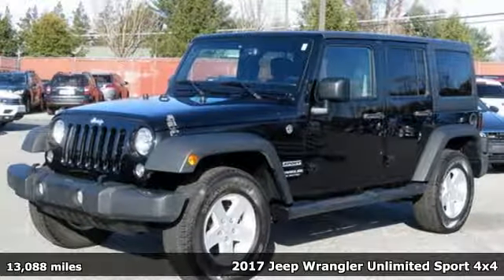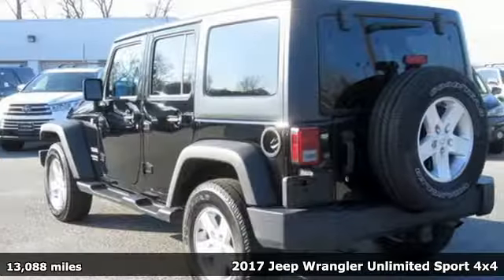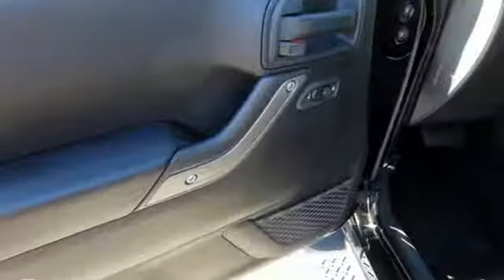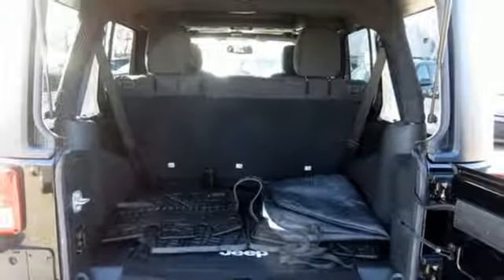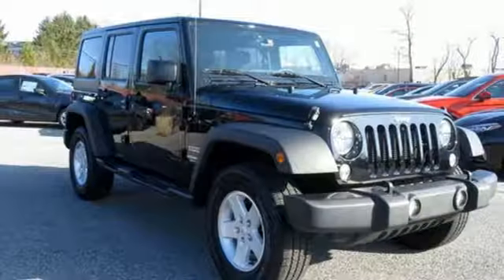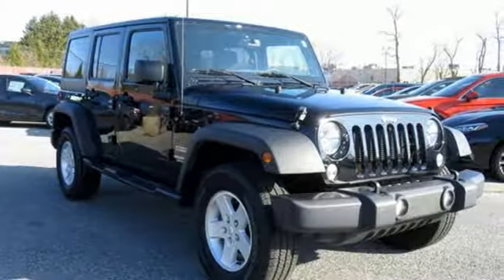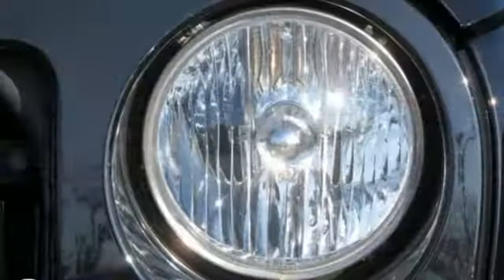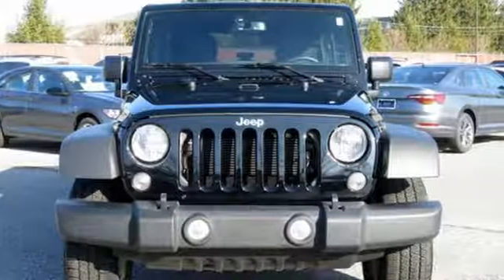Used 2017 Jeep Wrangler Baltimore, MD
Year: 2017
Make: Jeep
Model: Wrangler
Trim: Unlimited Sport
Engine: 3.6L V6 24V VVT
Transmission: 5-Speed Automatic
Color: Black
Interior: Black
Mileage: 13088
Stock #: 5VU68945
VIN: 1C4BJWDGXHL568945
**BLUETOOTH**APPLE PLAY/ANDROID AUTO**CARFAX ONE OWNER**ALLOY WHEELS**4X4**REMAINDER OF FACTORY WARRANTY. Certified. CARFAX One-Owner. Clean CARFAX.brBalance of Factory Warranty Certified, 16" x 7.0" Luxury Styled Steel Wheels, 3.21 Rear Axle Ratio, 4-Wheel Disc Brakes, 8 Speakers, ABS brakes, Air Conditioning, AM/FM radio, Brake assist, CD player, Cloth Seats w/Adjustable Head Restraints, Compass, Driver door bin, Driver vanity mirror, Dual front impact airbags, Electronic Stability Control, Front anti-roll bar, Front Bucket Seats, Front Center Armrest w/Storage, Front fog lights, Integrated roll-over protection, Low tire pressure warning, Normal Duty Suspension, Occupant sensing airbag, Outside temperature display, Passenger door bin, Passenger vanity mirror, Power steering, Radio: 130, Rear anti-roll bar, Speed control, Split folding rear seat, Steering wheel mounted audio controls, Tachometer, Tilt steering wheel, Traction control, Trip computer, and Variably intermittent wipers. Recent Arrival! Odometer is 5747 miles below market average!brCertification Program Details: Type your description here Awards:br * 2017 KBB.com 10 Most Awarded Brandsbr*Your additional costs are sales tax, tag and title fees for the state in which the vehicle will be registered, any dealer-installed options (if applicable) and a $299 dealer processing fee (not required by law). Prices are subject to change, and prior sales are excluded from these offers. While every reasonable effort is made to ensure the accuracy of this information, we are not responsible for any errors or omissions contained on these pages. Please verify any information in question with the dealer.

Address:
6624 A Baltimore National Pike